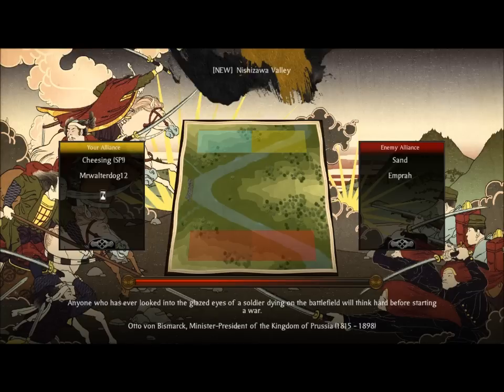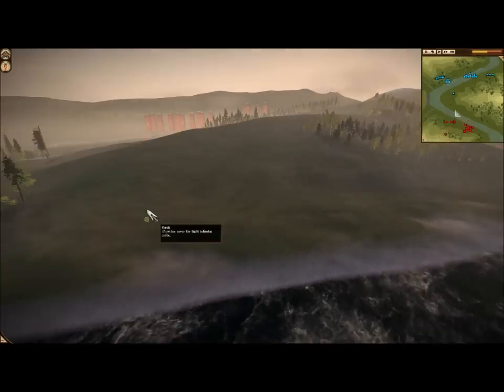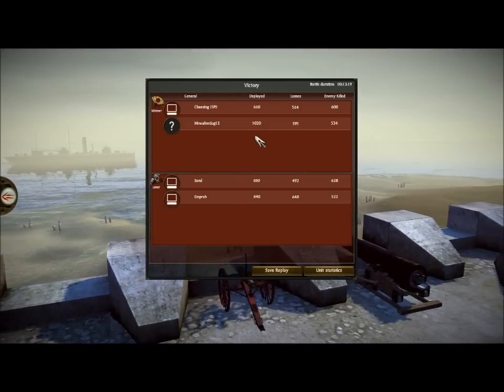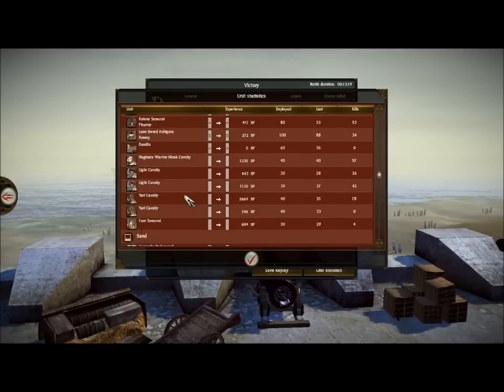Shogun 2 Online Match #13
WILL UPLOAD MINECRAFT FRIDAY!!!